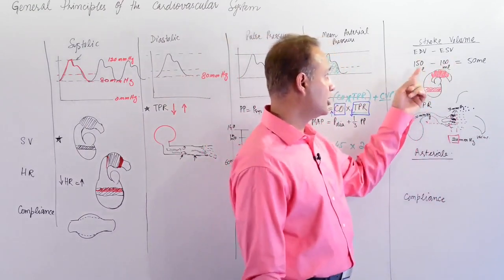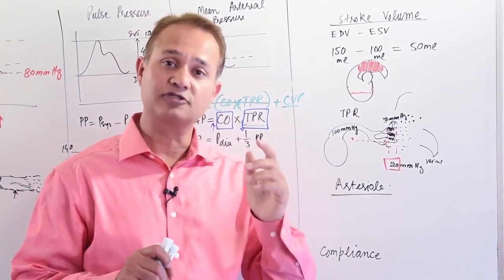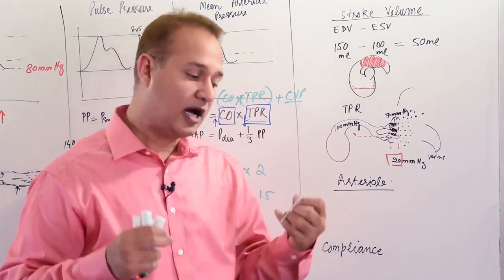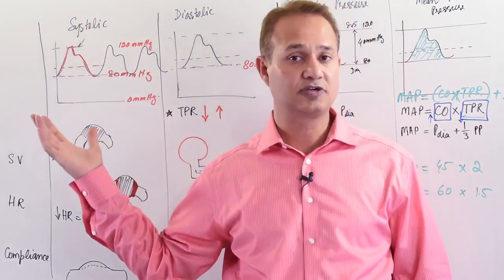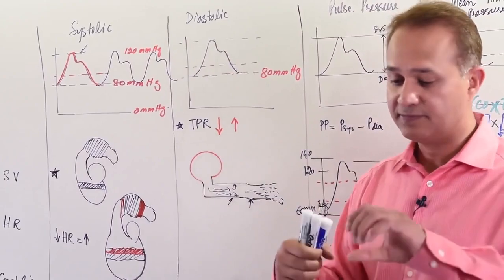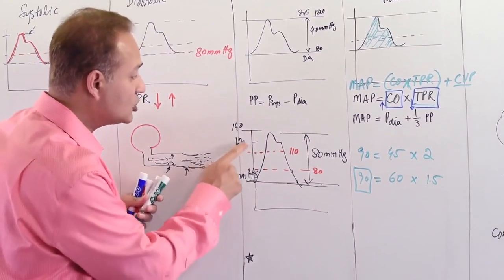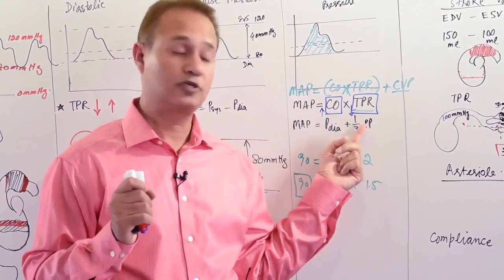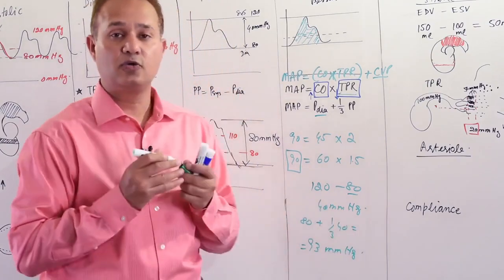General Principles of Pressure Dynamics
Unlock the General Principles of Pressure Dynamics in this complete, exam-oriented Cardiovascular Physiology masterclass! 🫀📈

This lecture breaks down the core concepts of blood pressure, heart mechanics, circulatory circuits, and pressure changes across the cardiovascular system — explained in a clear, clinically relevant, and med-student-friendly way.

You’ll understand how the heart functions as two pumps, how series and parallel circuits affect blood flow, the differences in arterial vs. venous blood, and how pressure gradients drive blood flow direction throughout the CVS.

🎯 Learning Objectives:
Stroke volume, total peripheral resistance and compliance. 💪🩸
Systolic blood pressure and factors affecting it. 📈❤️
Diastolic blood pressure and factors affecting it. 📉💙
Pulse pressure and factors affecting it. 🔄🫀
Mean arterial pressure and its calculation. ➗📊

If you like to earn CMES fro this course, go to the following course link on DrBeen.com

🙌 Thank you for learning with DrBeen Medical Lectures — your trusted source for clear, high-quality medical education. Let’s continue building a global community of healthcare excellence! 💙🩺